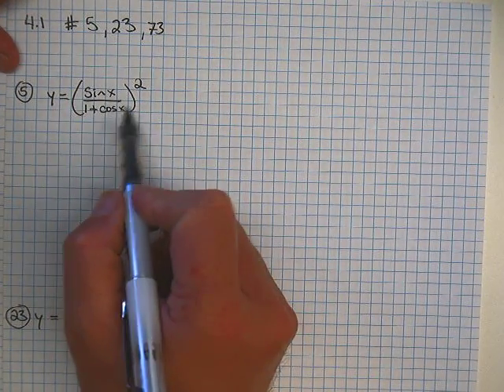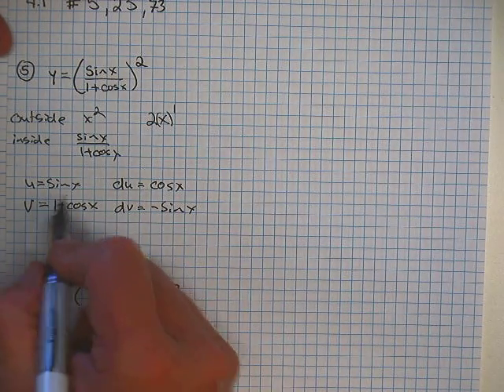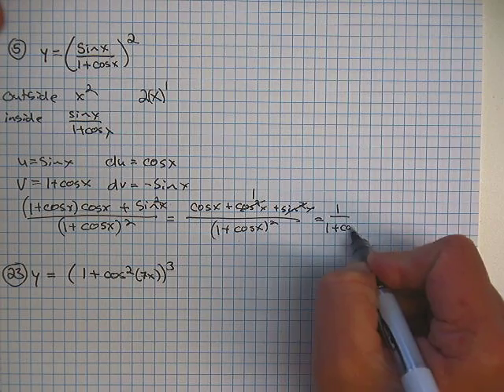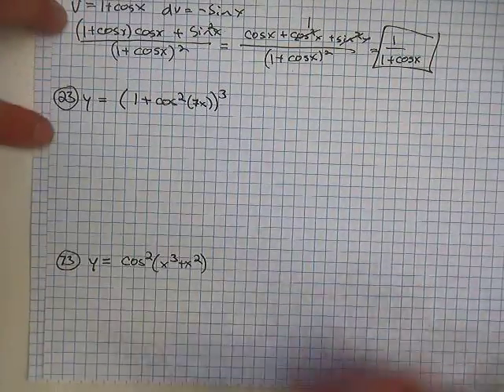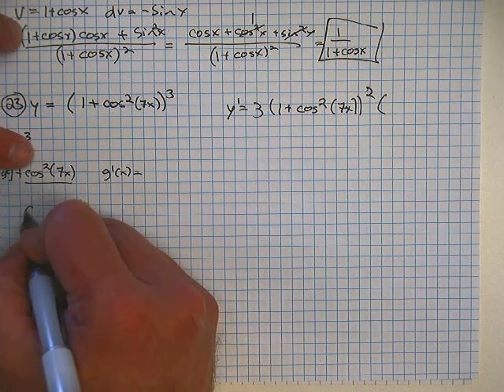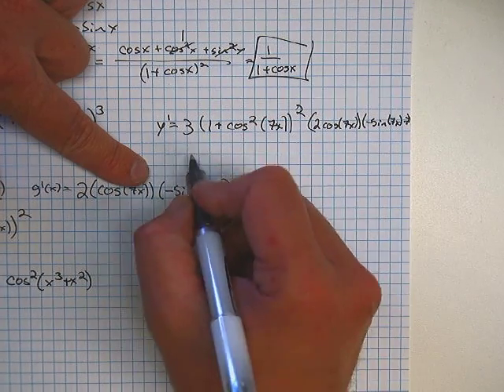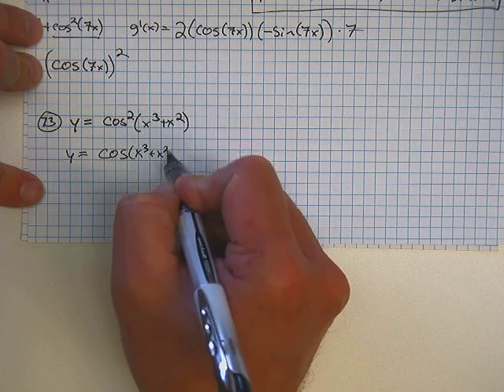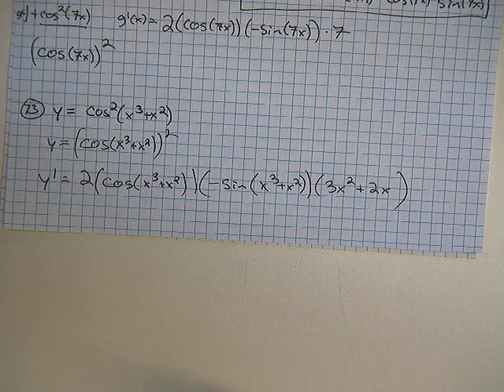4 1 #5,23,73